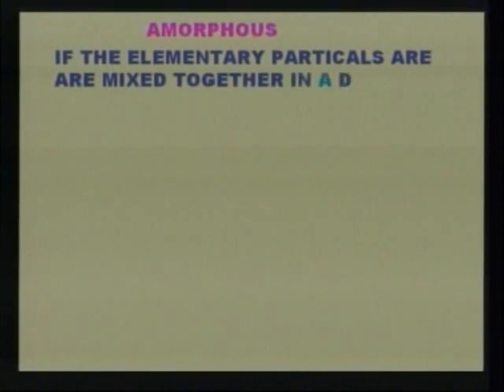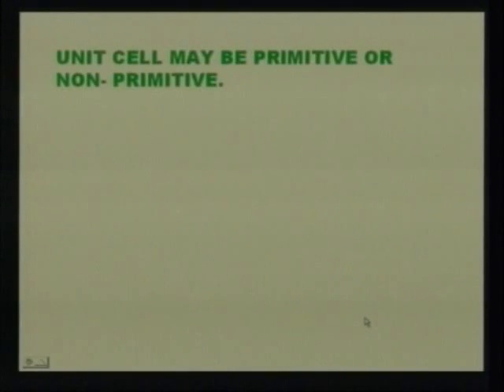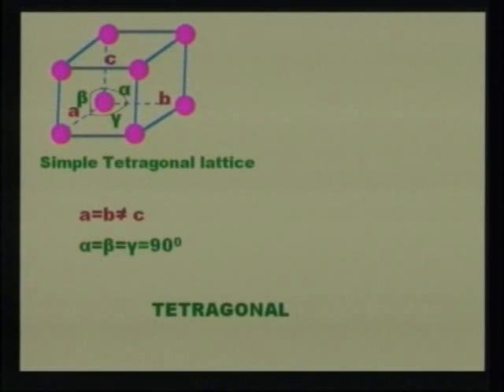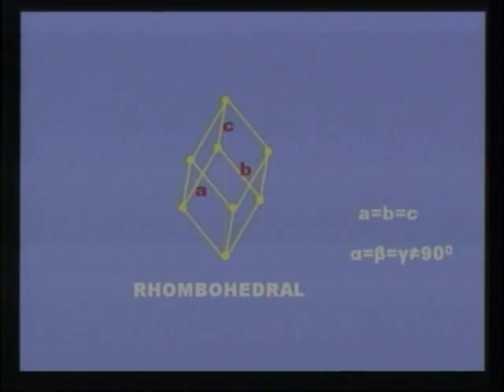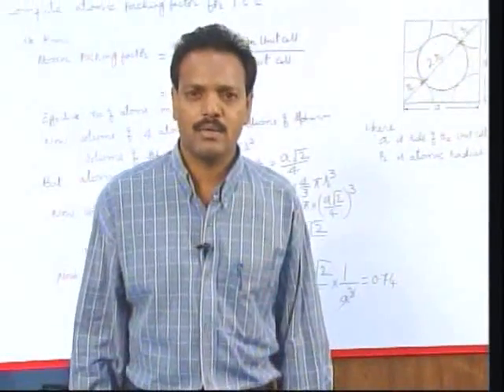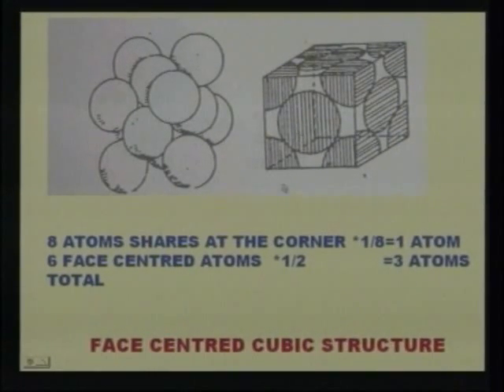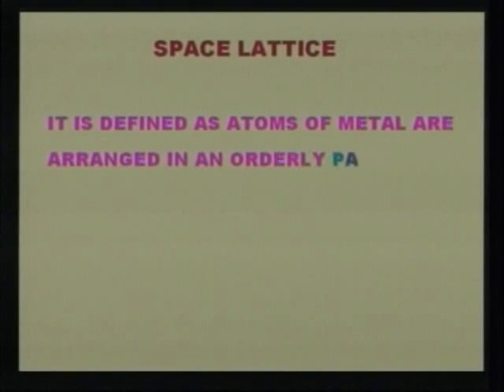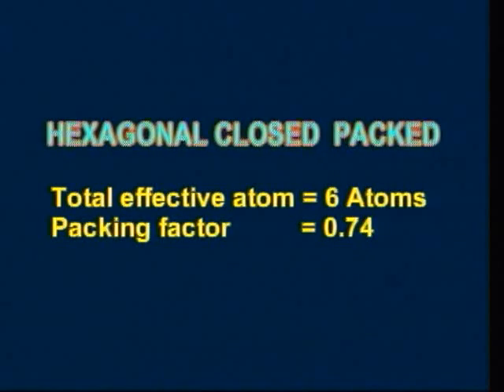Engineering Material I